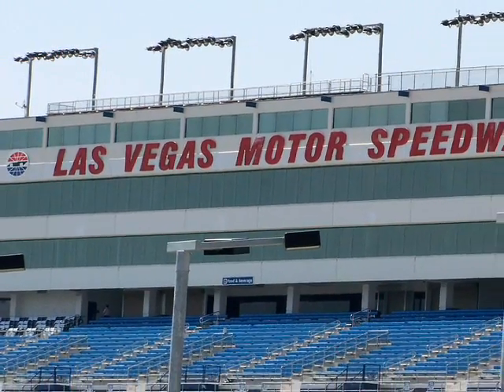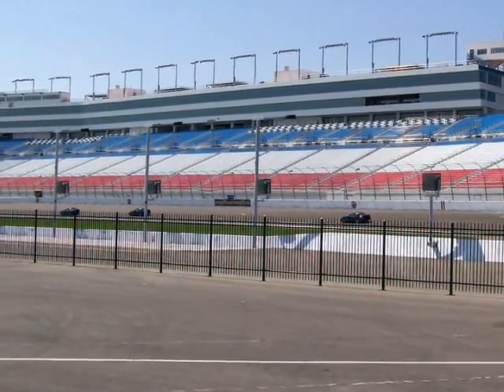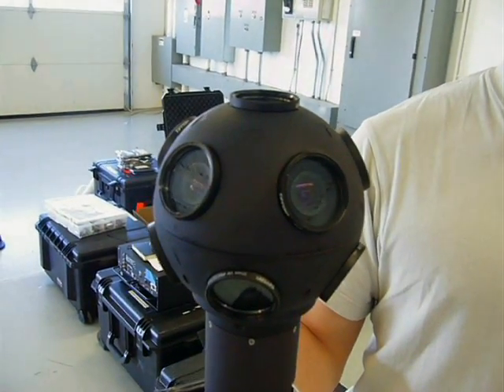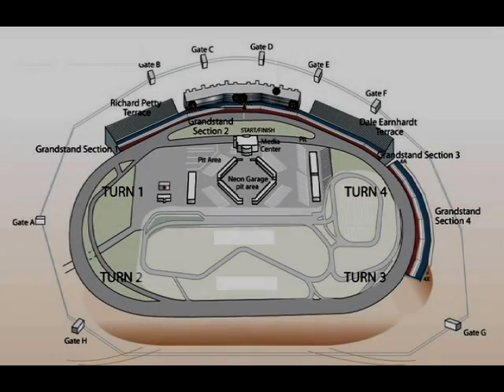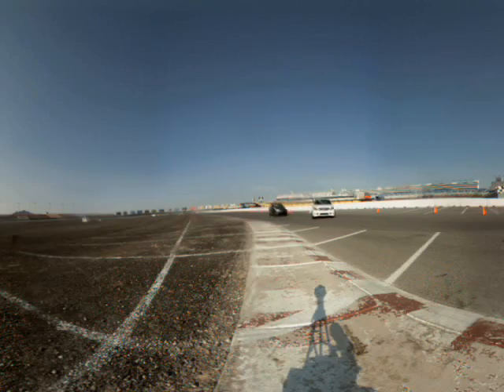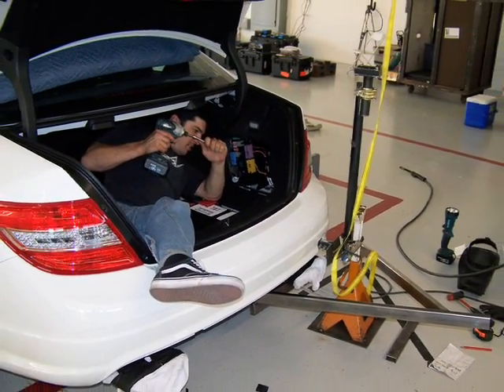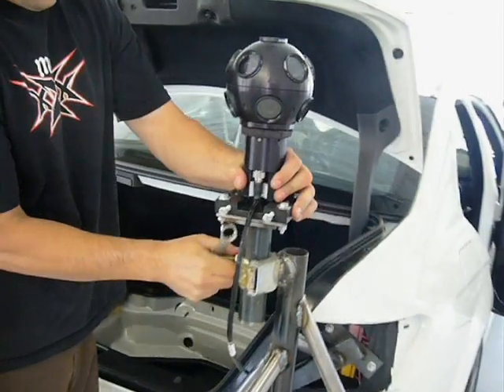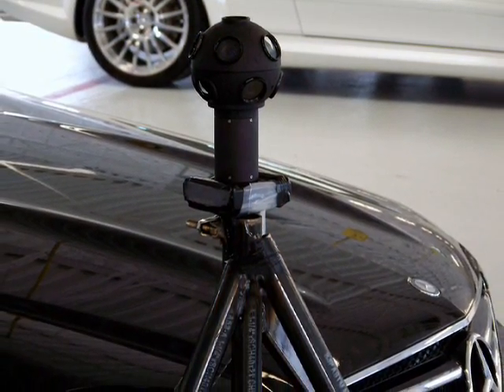AMG Behind the Scenes with Immersive Media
Get Behind the Scenes Action in the Making of the Mercedes AMG 360 Video. From conception to execution of a viral video sensation, see the technology involved in capturing 360 video of some of the fastest street legal cars available at the Las Vegas Motor Speedway.